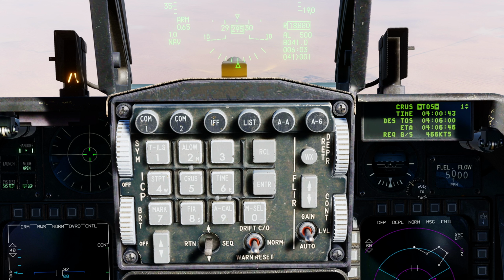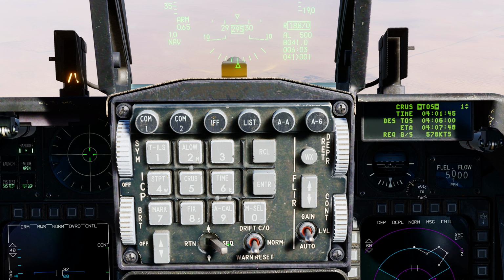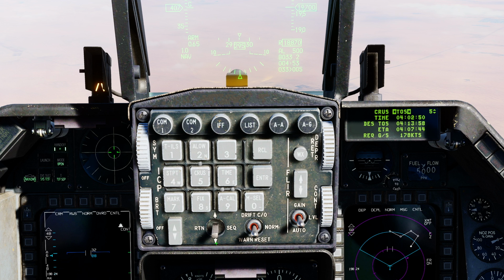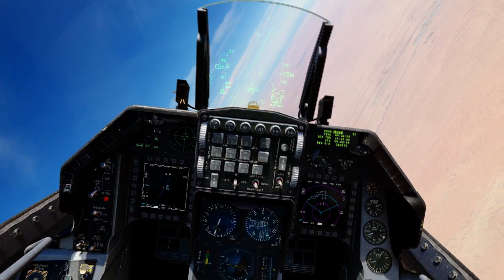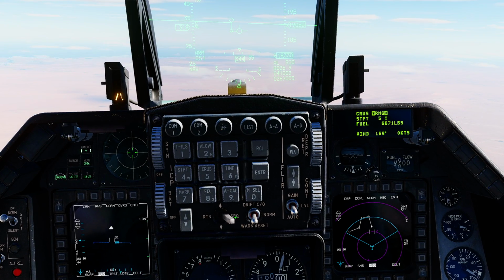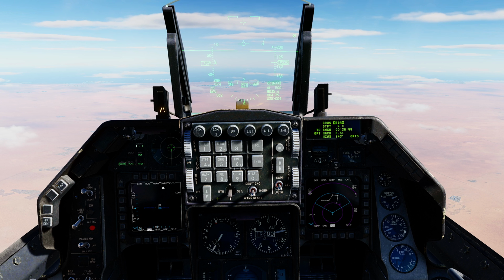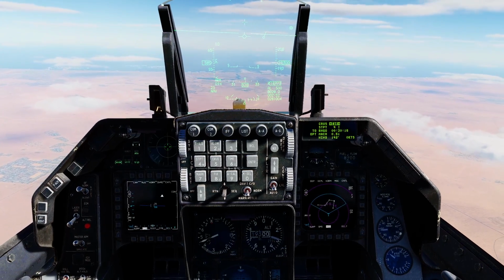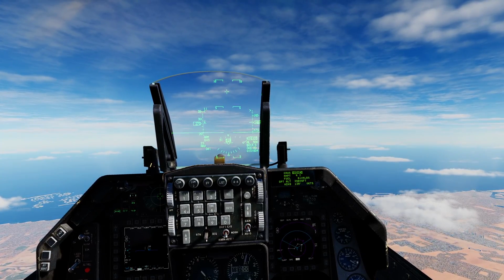F-16C Viper: Time On Target & Fuel Range & Endurance (Cruise Page) Tutorial | DCS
We take a look at ToT Time On Target in the F-16 as well as using the Cruise Page to optimize fuel range and fuel endurance.

0:00 Intro
0:32 Pages Overview
1:52 TOS Page
3:57 RNG Page
4:41 HOME Page
5:35 EDR Page